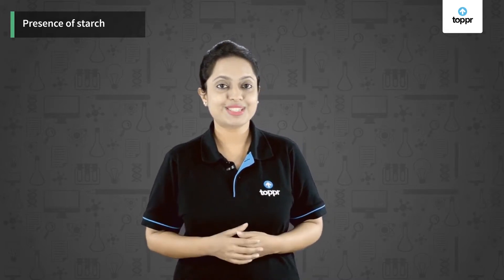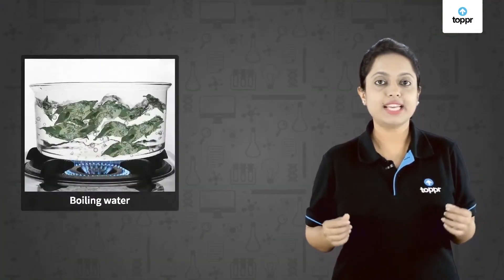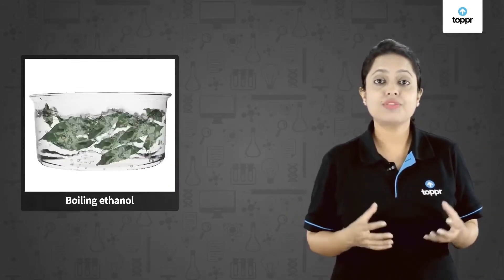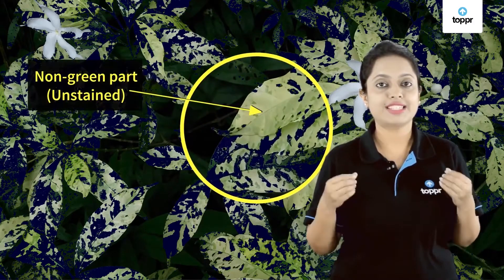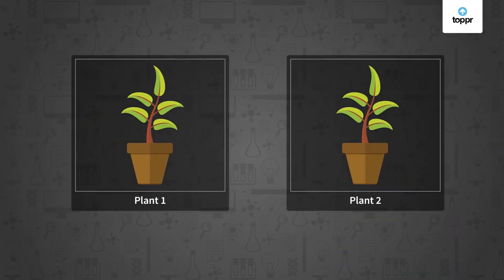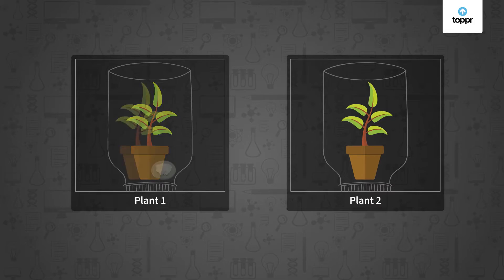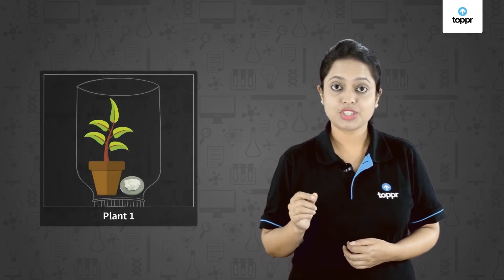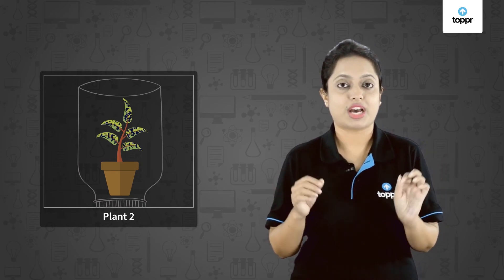Experiment to observe photosynthesis | Class 10 Biology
To prove the necessity of carbon dioxide in photosynthesis following steps need to do
Insert a part of the leaf of a detached plant into a conical flask containing potassium hydroxide.
Potassium hydroxide solution absorbs the carbon dioxide gas from the air present in the glass bottle.

* 2000+ hours of byte sized video lectures